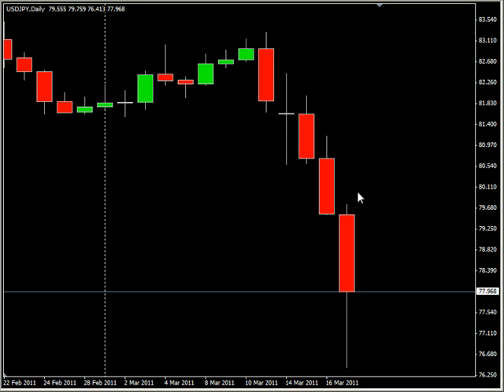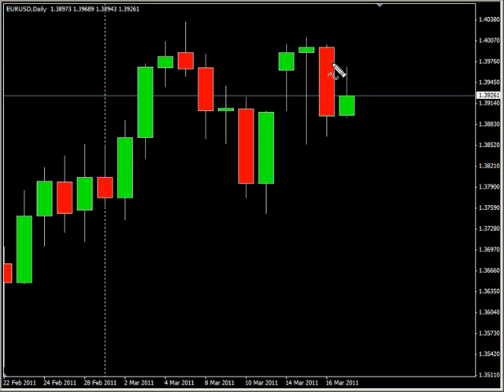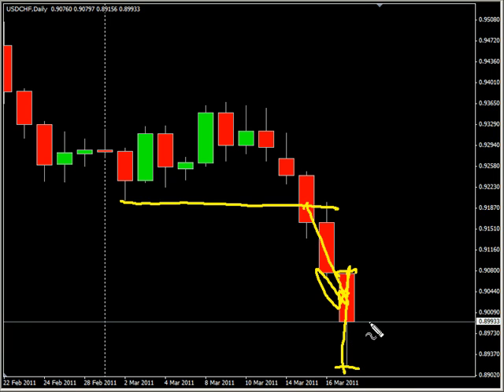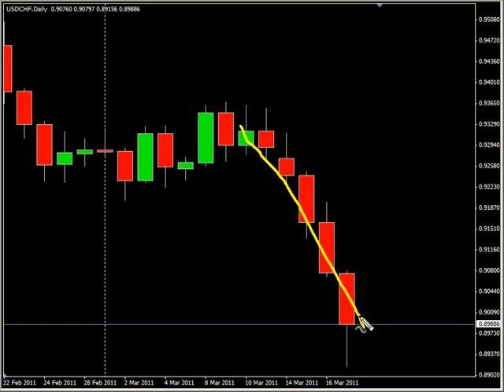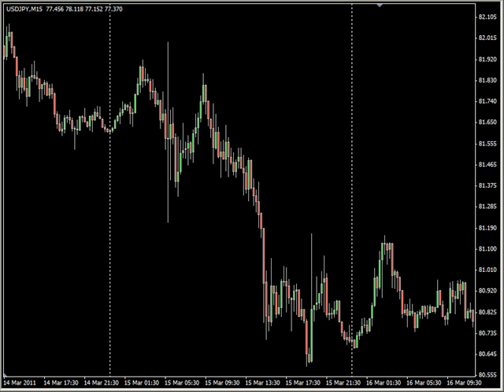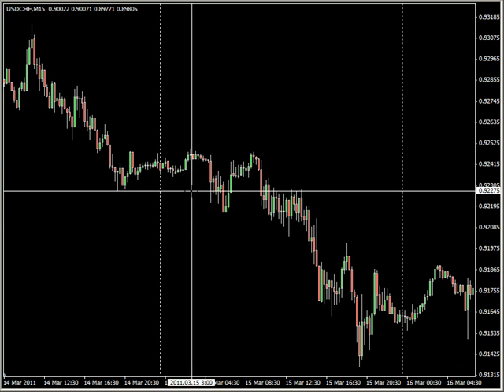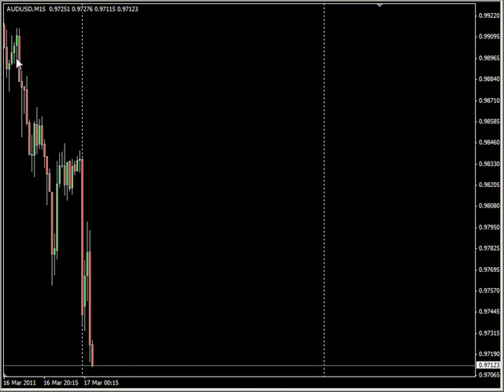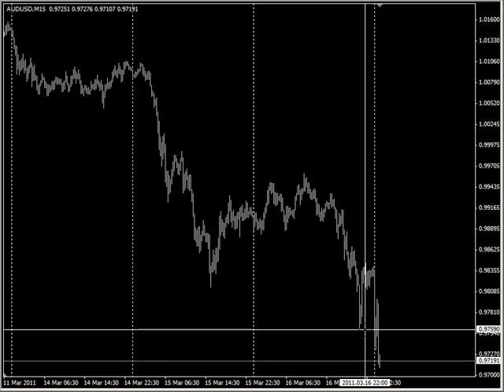Grab the move...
If you do not know how to "grab the move", then you need to watch this video...